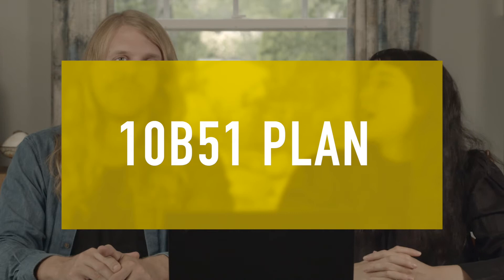The Brooklyn FI Guide to Equity Compensation Glossary: #15 10b5-1 Plan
Join AJ and Shane as they wade through the equity comp swamp!

Brooklyn FI's guide to equity compensation is an introductory course for our clients about the world of equity compensation. We'll cover the most common types of equity compensation: RSUs, NQOs and ISOs as well as definitions for the many confusing terms you've probably read about online or seen in an email from your finance team.